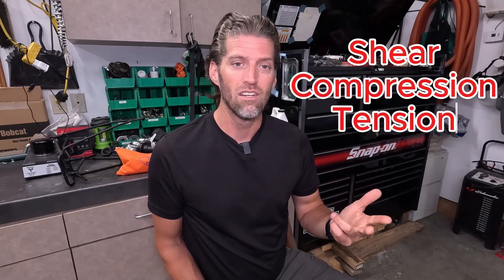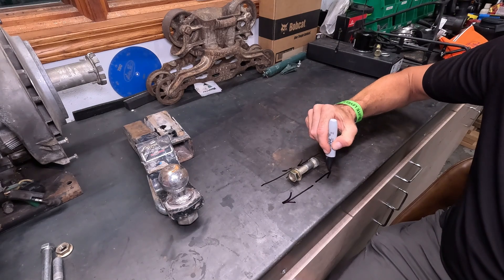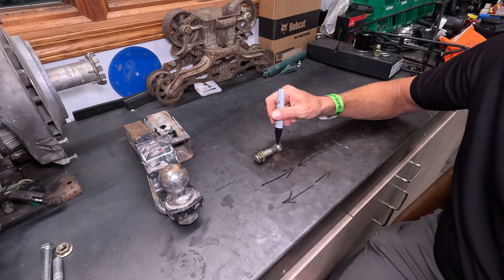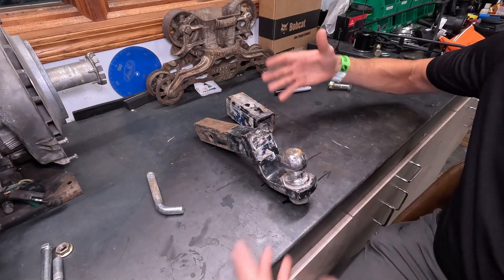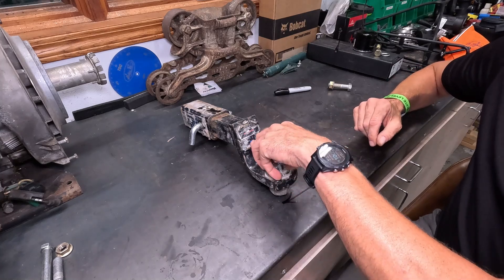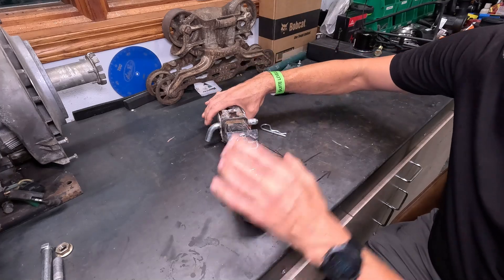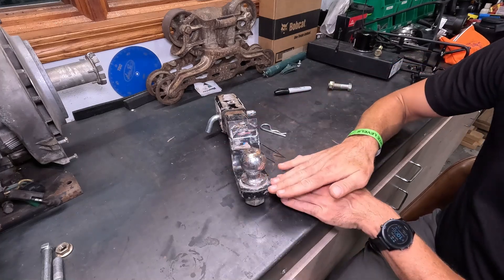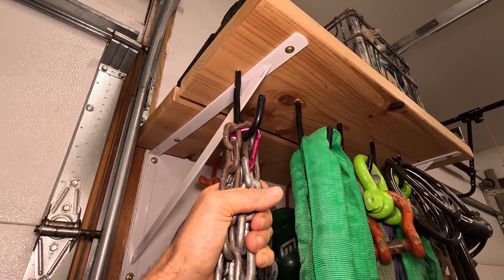What Are Tension, Compression, & Shear Forces....You Should Know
Enjoy this fundamental, real-world review of tension, compression, and shear forces. Basic understanding of these three forces will help you understand other videos and topics to come!